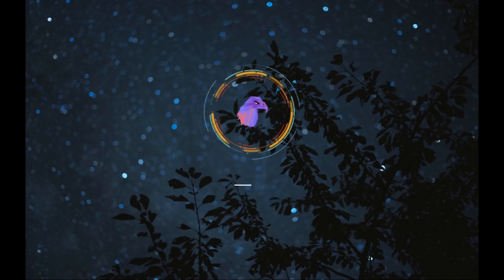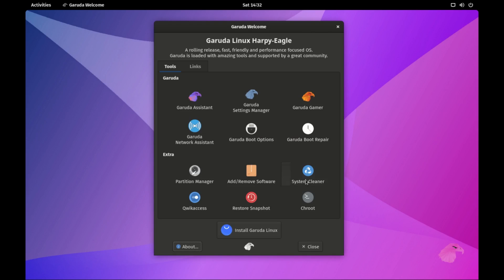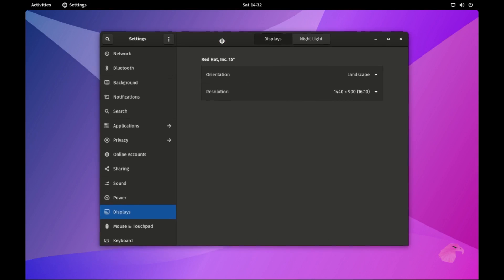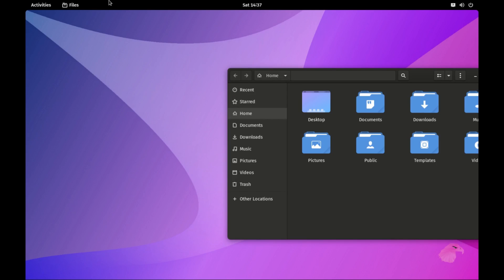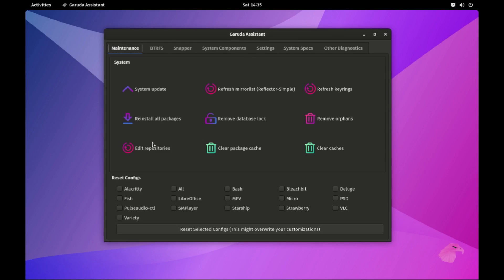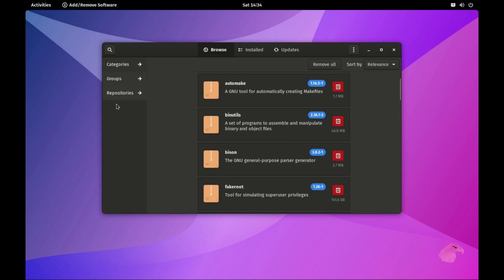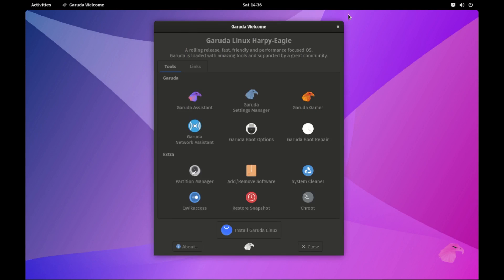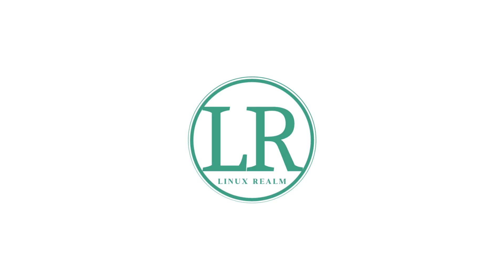Garuda Linux Gnome Edition Review | Gamers Haven !!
Garuda is the new Arch-Based Linux Distro you should definitely check out. There is the Dragonized kde-live version, then this Gnome Edition and a few others. Tell me your experience and which one you tried.